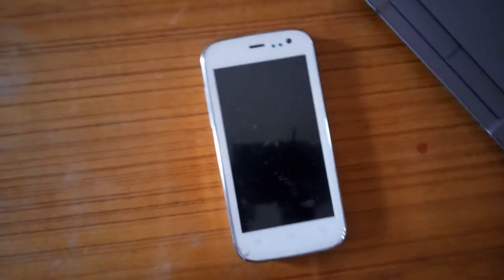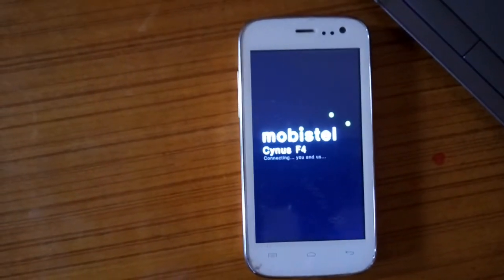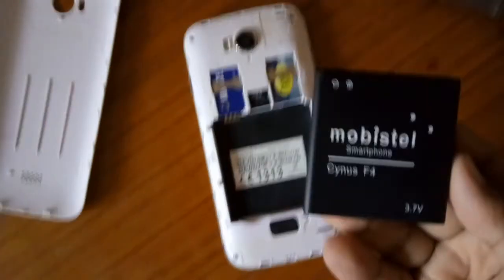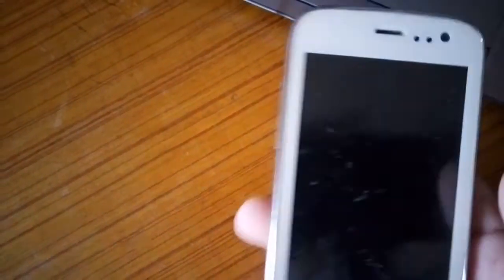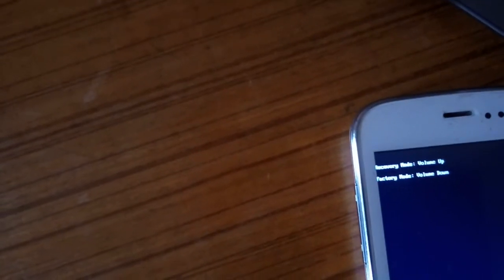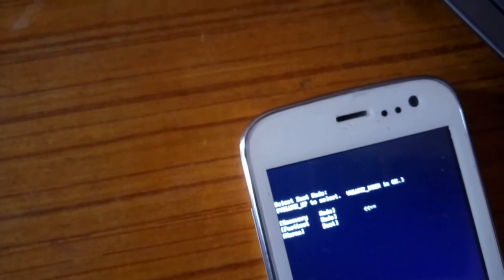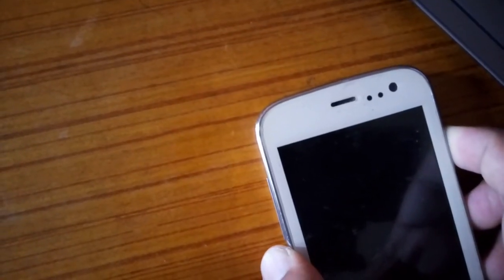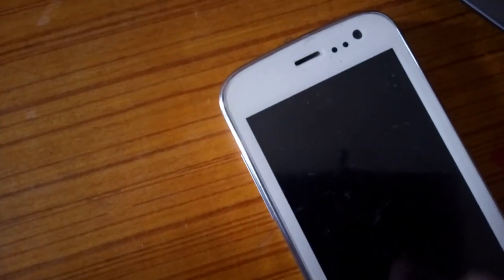Factory reset or recovering Mobistel Cynus F4 smartphone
This video aims at providing guide on how to do factory reset or recover your Android based Mobistel Mobile phone - particularly Cynus F4 smartphone but should work for all Mobistel smartphones.

Since 2003, MOBISTEL has grown as the global leading company that provides mobile handset products which is particularly aimed to GSM mobile phone.

Mobistel has a free mobile program with their source code available